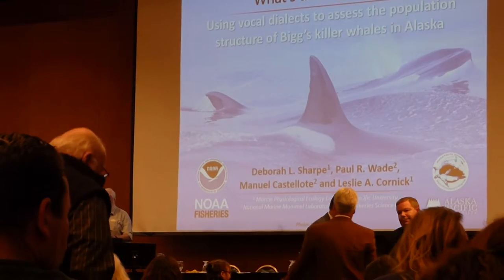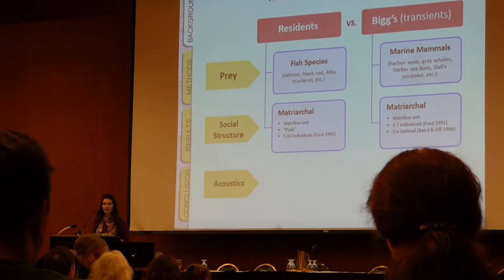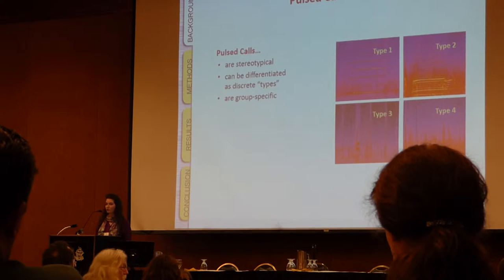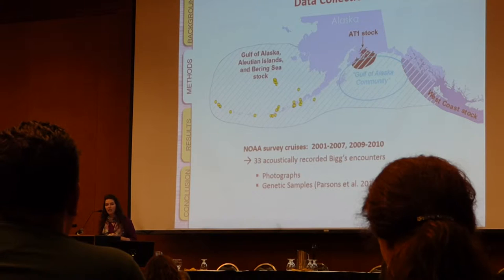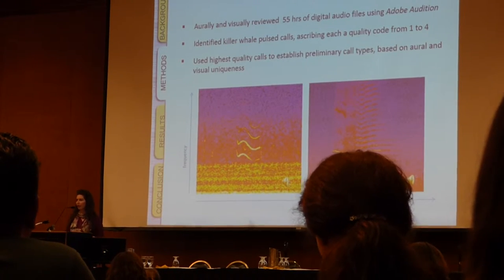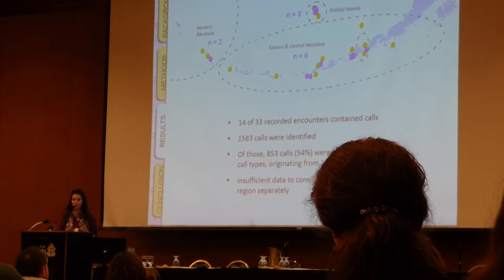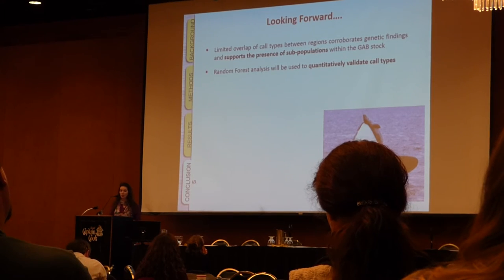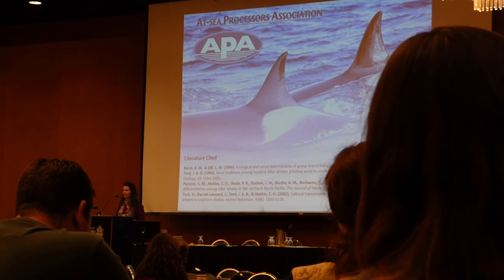Using vocal dialects to assess the population structure of Bigg's killer whales in western Alaska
Lecture from the 2016 Alaska Marine Science Symposium